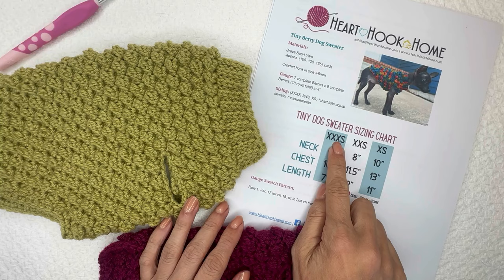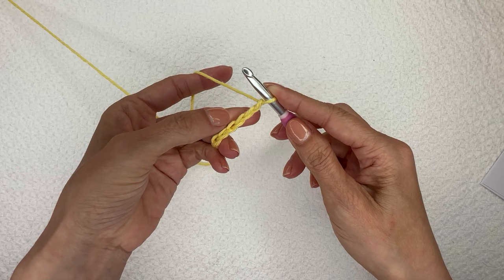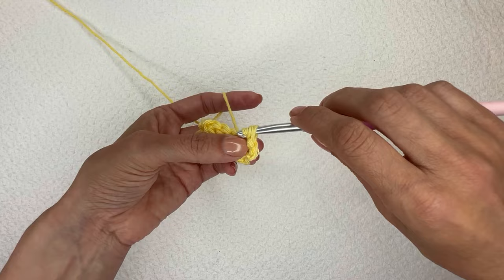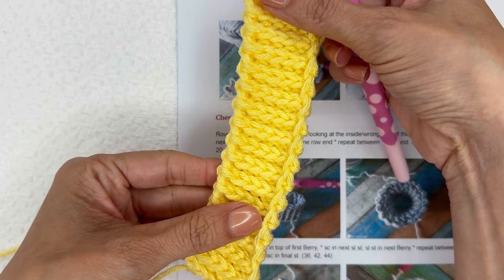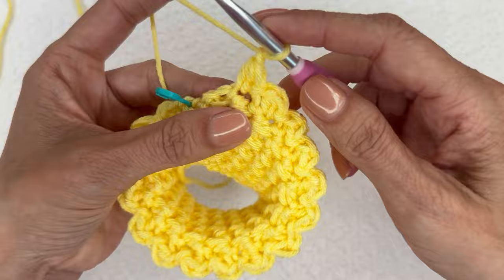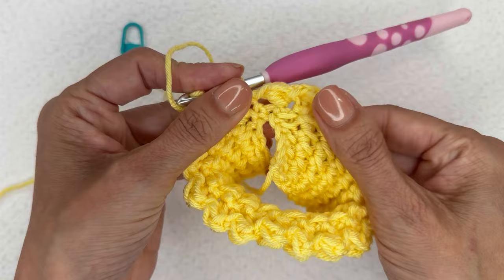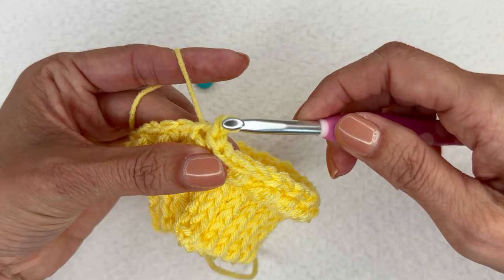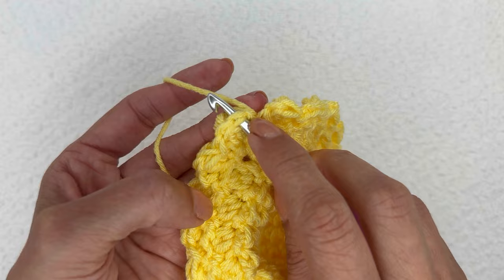Wild Berry Dog Sweater Video Tutorial (sizes XXXS - LARGE)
The Wild Berry Dog Sweater is such a fun, quick pattern to make. If you have a TINY dog, then you definitely need to crochet this tiny dog sweater. Grab the patterns on my blog and follow along!

Timestamps:

Starting the collar: 2:45

Beginning the "chest": 10:00

Ending row 2 (increases): 17:30

Seaming the neck shut: 18:30

Starting row 3: 20:00

Starting row 4 (increases): 21:10

Armhole Prep Round: 26:20

Armhole Round: 27:20

Crocheting across the chains of the armhole: 31:20

If your dog needs additional body length: 38:20

Beginning the body taper: 39:00

Single crocheting around the opening: 45:30

My favorite products: